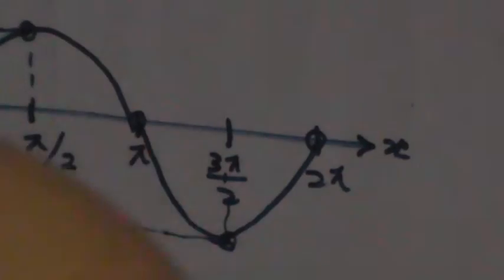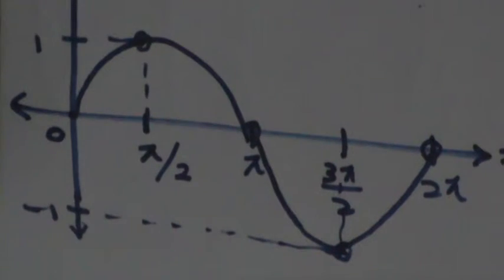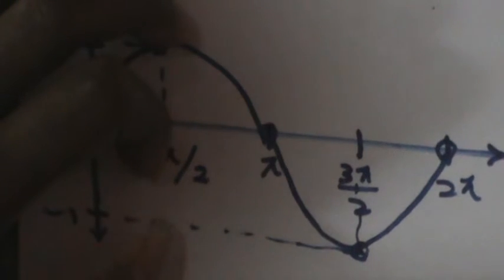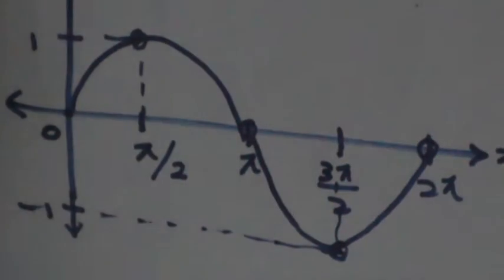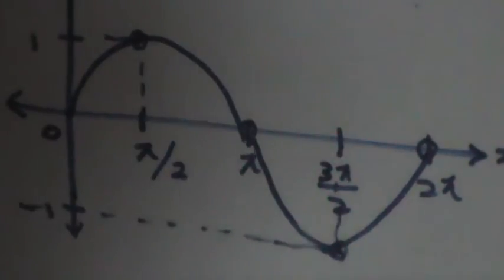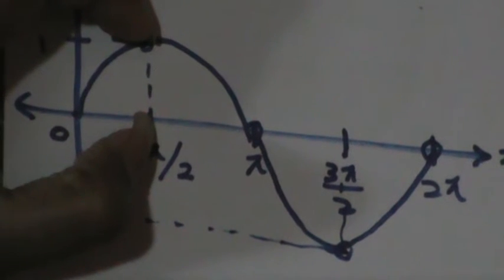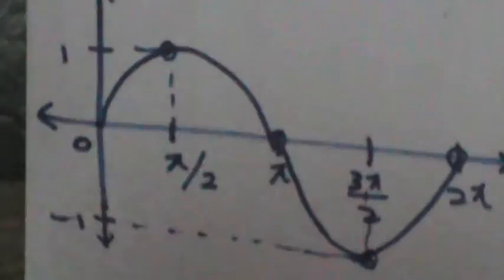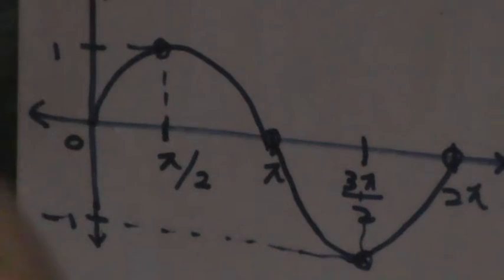Trigonometry- Amplitude and Period of a trigonometric graph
This video describes the importance of period and amplitude in drawing the graphs of trig functions